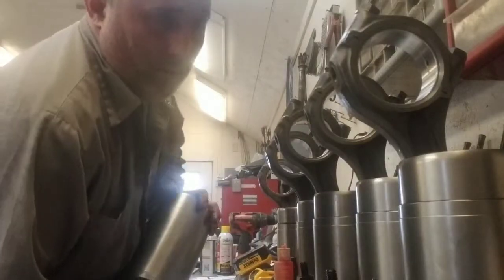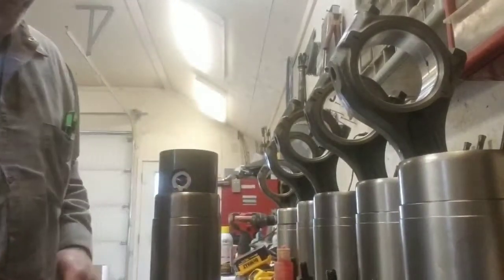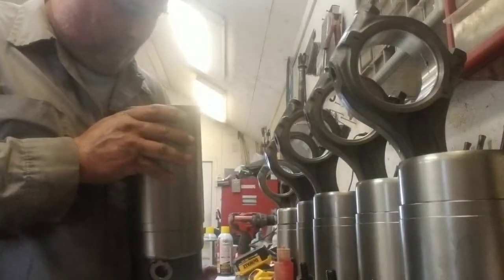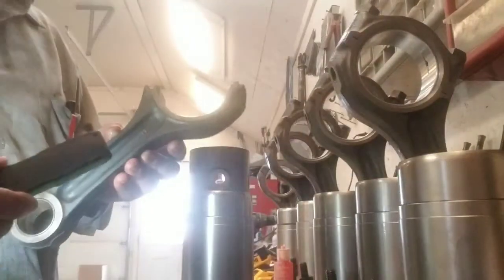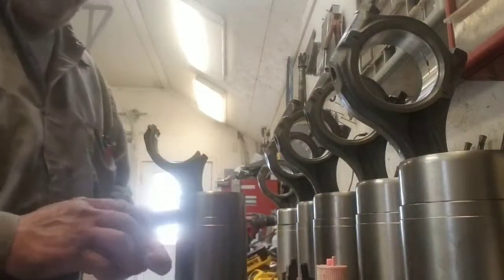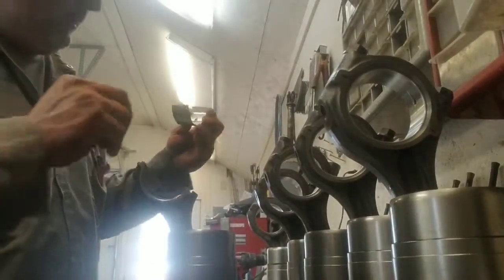John deere 4020 overhaul part six